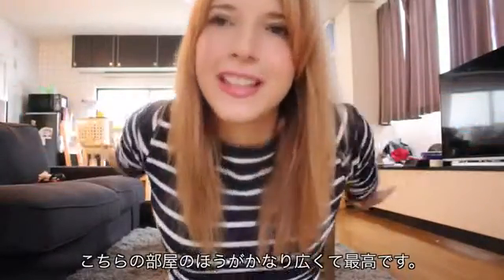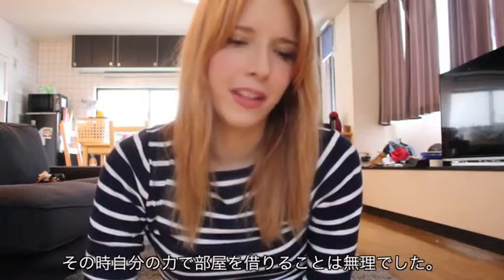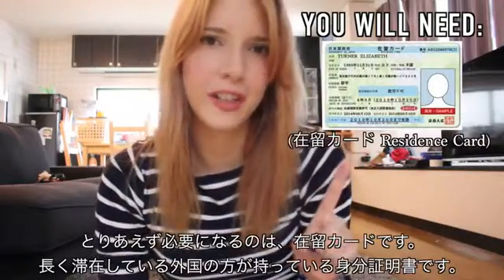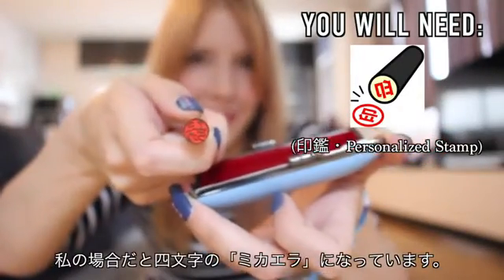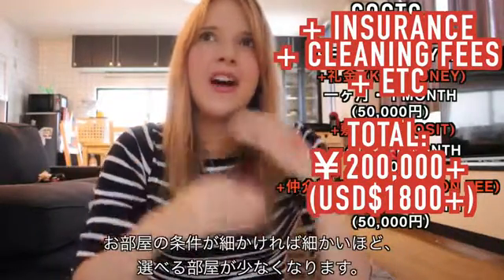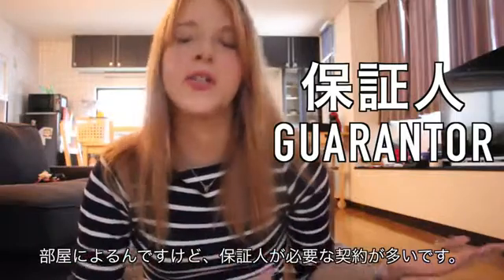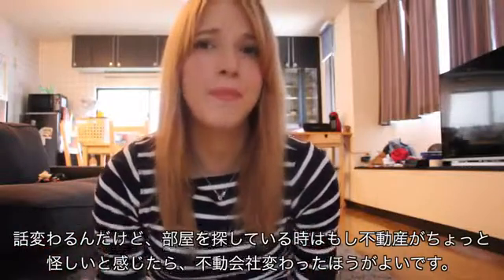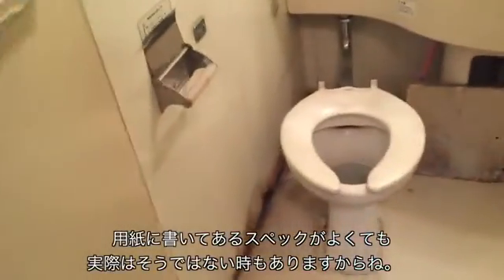HOW TO RENT AN APARTMENT IN JAPAN 日本でアパートを借りる方法！ -Micaela ミカエラ